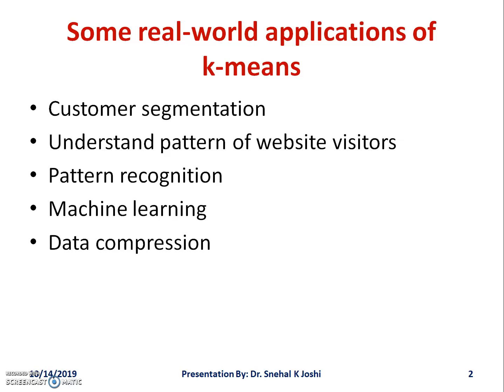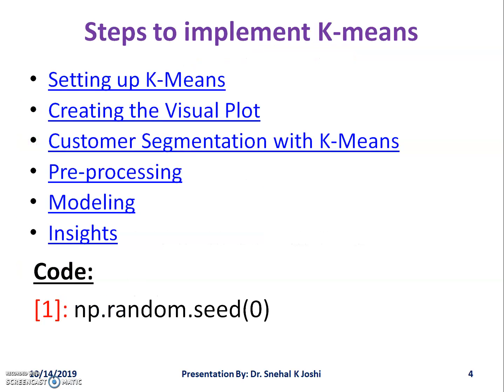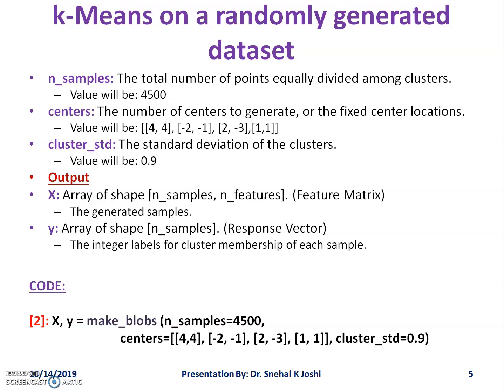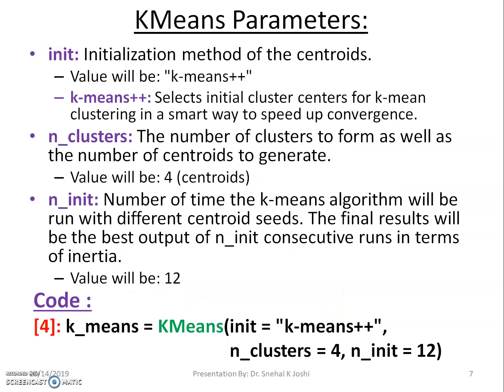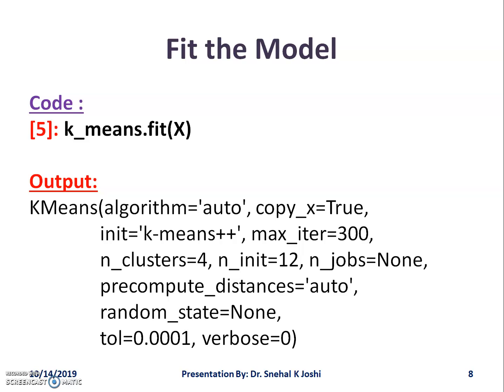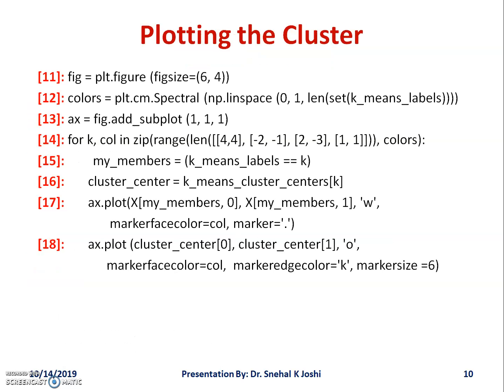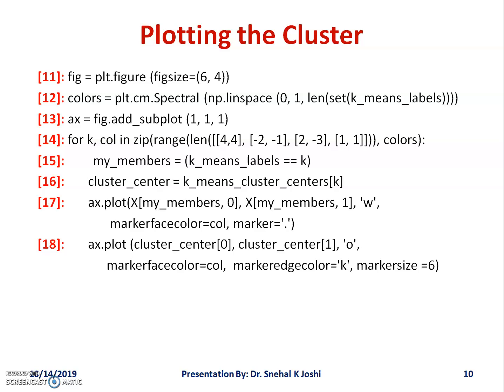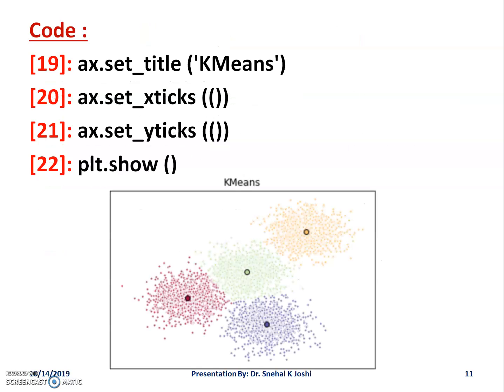K means lecture Part-2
This lecture on K-means covers a practical example and implementation of K-means using Python. In this example, we create four clusters using randomly generated data and also understand how to implement it.